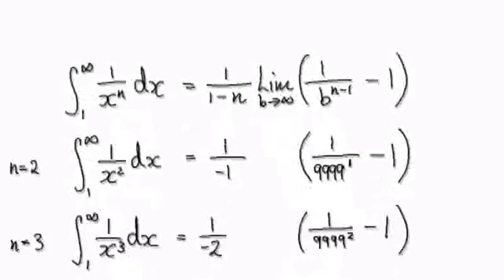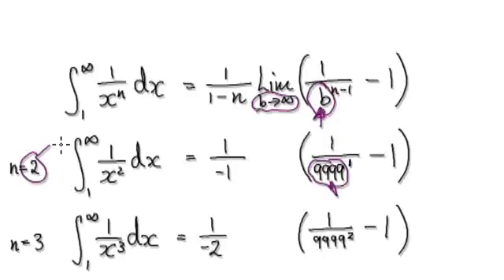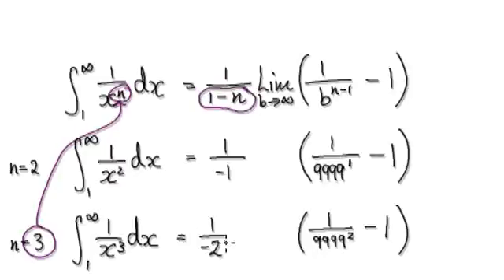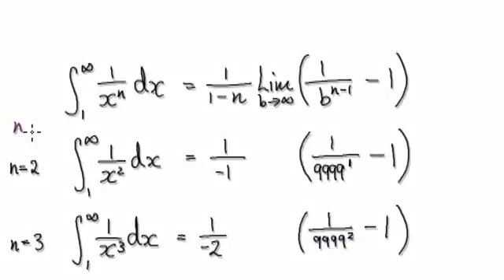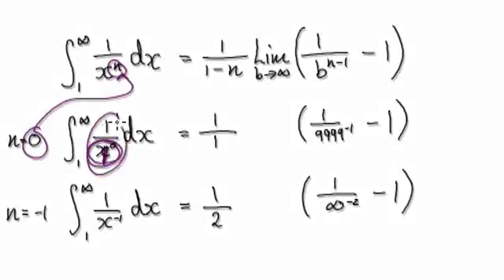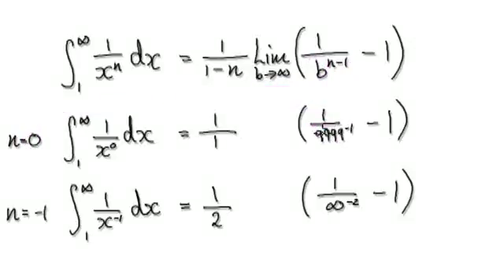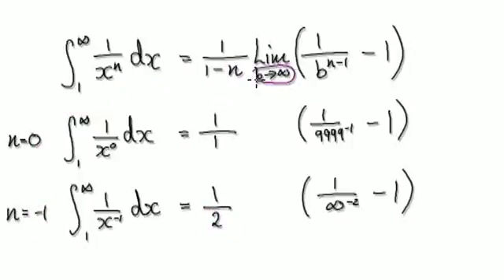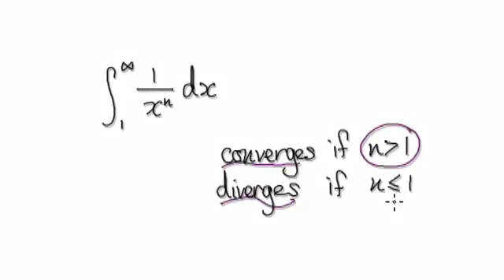Video 2405 - Improper Integrals, 1/x^n from 1 to infinity (part 2/2)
Improper Integrals, 1/x^n from 1 to infinity